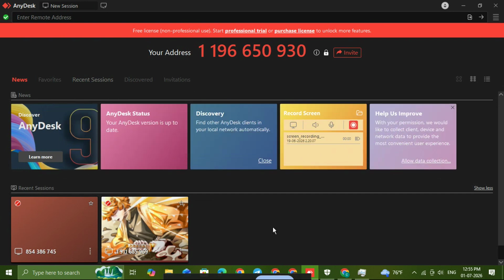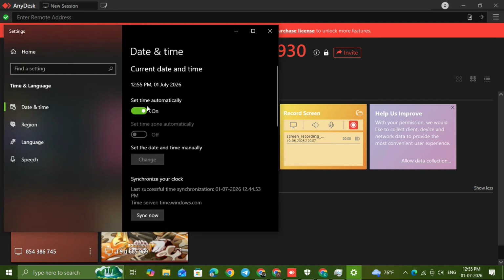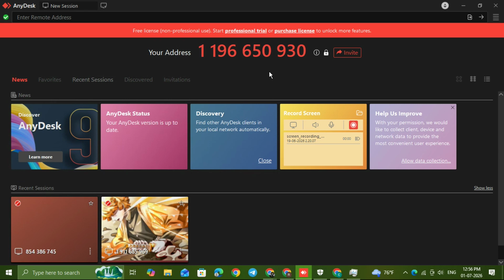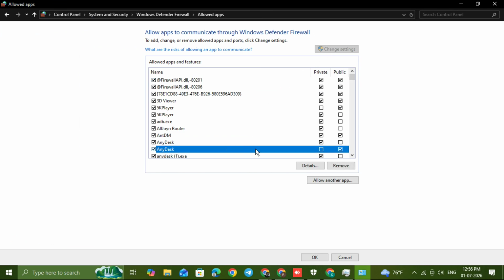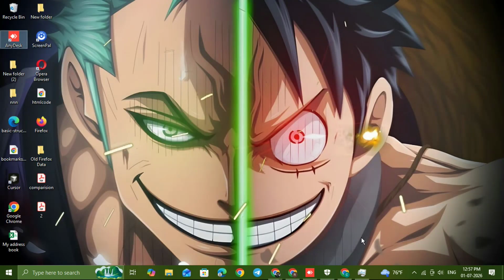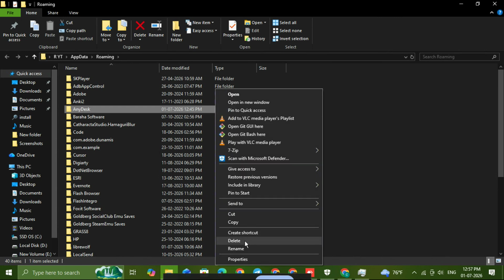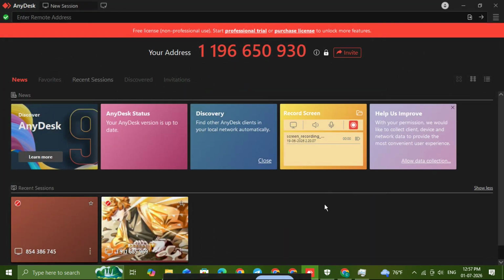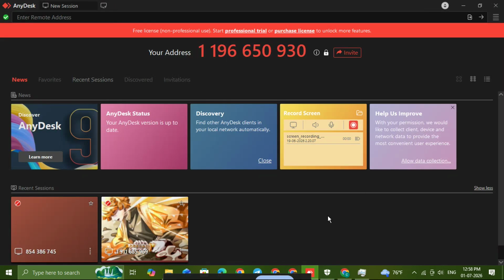How To Fix AnyDesk Connection Error (Easy Guide)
Learn how to fix AnyDesk connection errors fast with simple troubleshooting steps including time and date sync, firewall permissions, cache clearing, and VPN or proxy checks.
Perfect for resolving stuck connections, network loops, and access issues on Windows.

🕚Timestamps:
0:00 Intro
0:20 Check System Time And Date
0:56 Allow AnyDesk Through Firewall Or Antivirus
1:40 Clear The AnyDesk Cache
2:26 Disable VPNs Or Proxy Servers
2:55 Final Recap

✍️What You'll Learn In This Video:
• How To Fix AnyDesk Connection Errors On Windows
• How To Sync System Time And Date For AnyDesk
• How To Clear AnyDesk Cache Files Safely
• How To Disable VPNs Or Proxy Servers For Better Connection

💡Pro Tips:
• Always restart AnyDesk after changing firewall permissions.
• If you’re on a work or school network, ask whether AnyDesk is restricted.
• After clearing cache, sign in again and test both incoming and outgoing connections.
• If the issue persists, try temporarily disabling antivirus web protection.